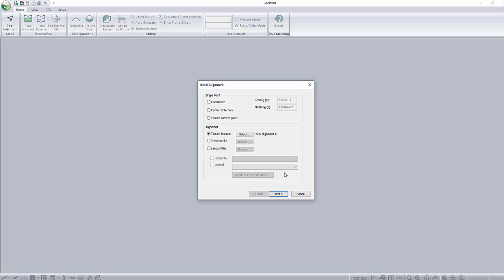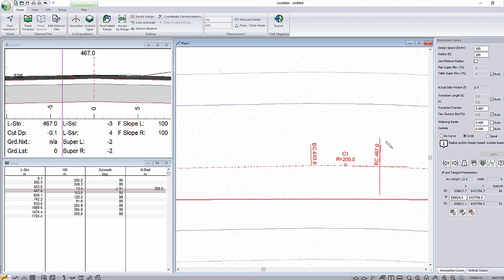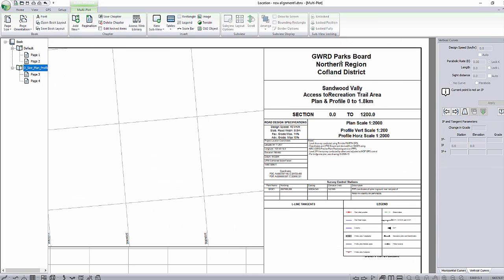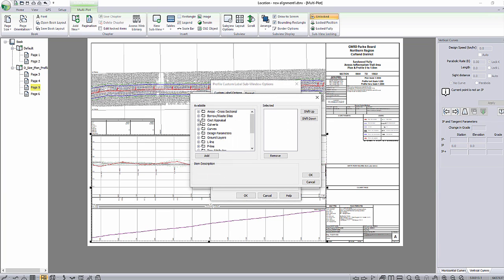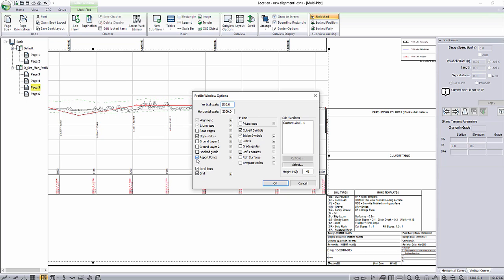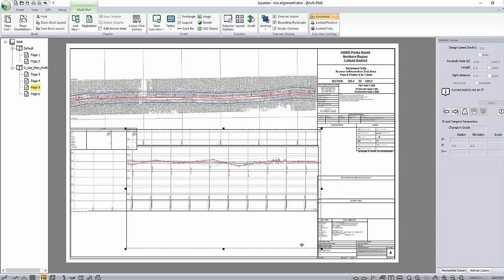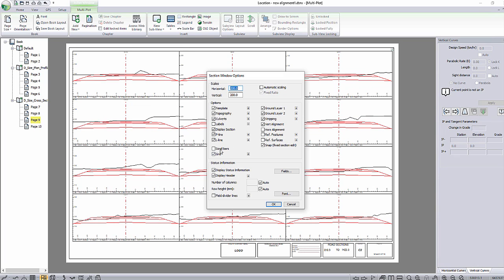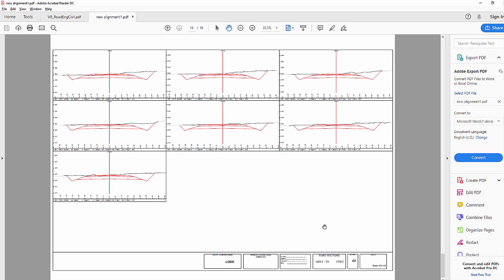RoadEng demo part 3 for Mackenzie County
RoadEng demo of working with multi-plot output sheets